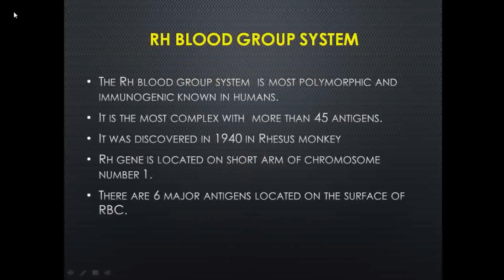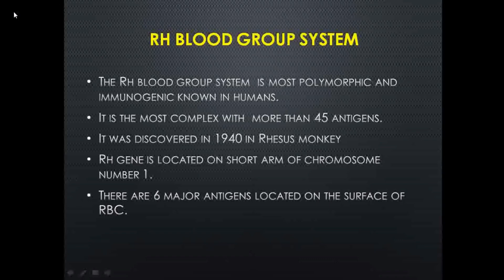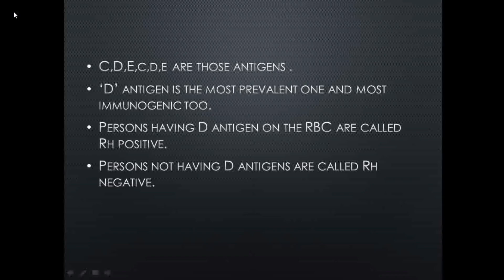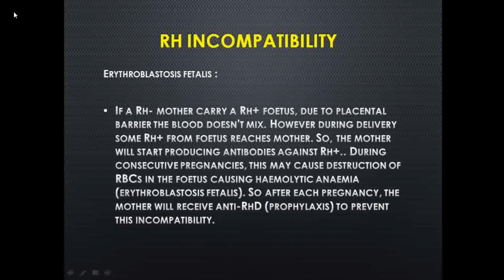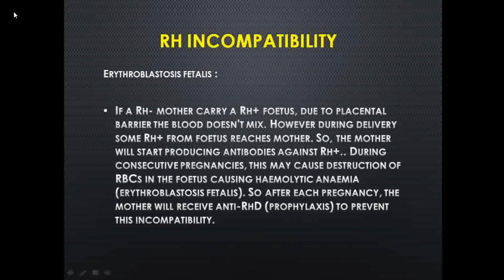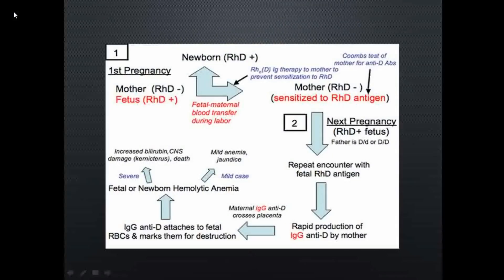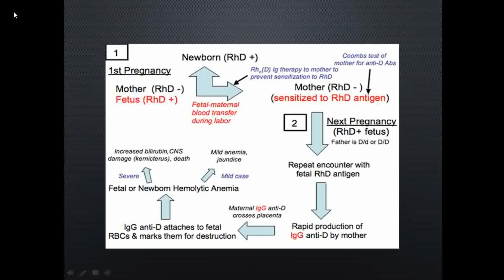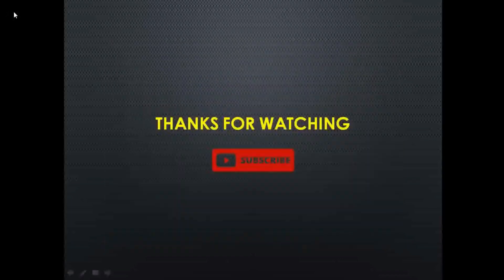Rh blood group system | Genetics | PM Biology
Hello students!

In this video you are going to learn about Rh Blood group system and Rh incompatibility.

Watch this:-